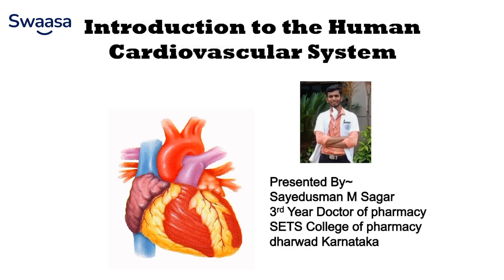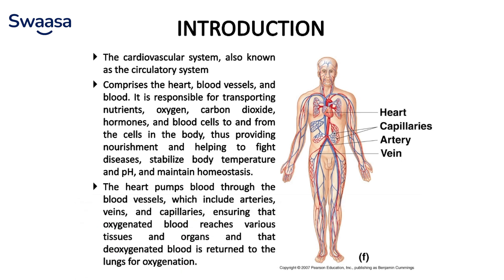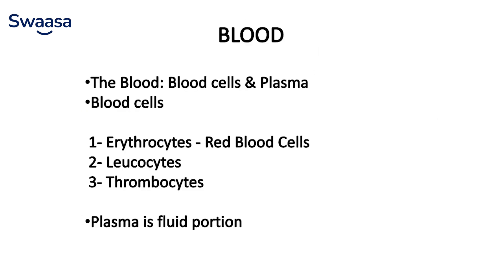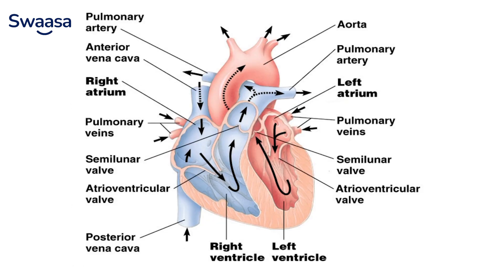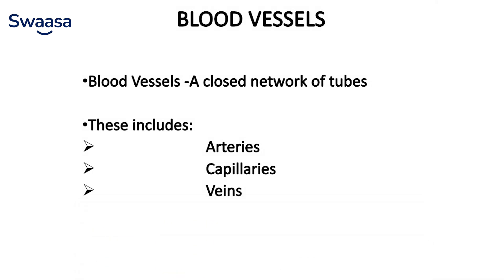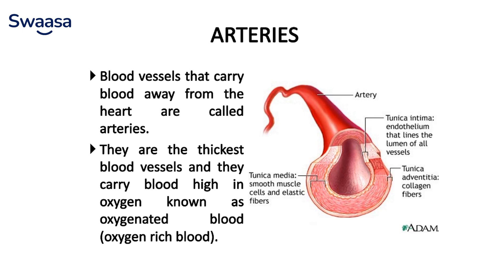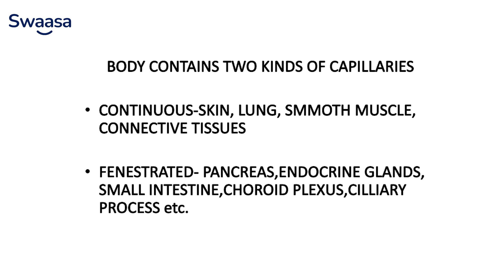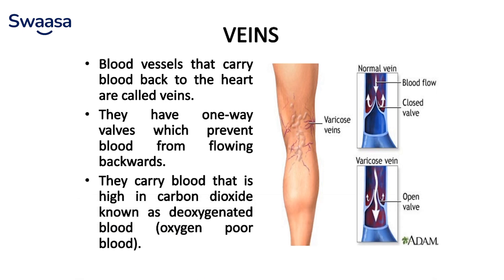Human Cardiovascular System: All You Need to Know | Heart and Blood Vessels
Swaasa Influencer: Sayed Usman M Sagar

The Human Cardiovascular System is essential for maintaining homeostasis by transporting oxygen, nutrients, and hormones throughout the body while removing waste products. In this video, Swaasa Influencer Sayedusman M Sagar, a 3rd Year Doctor of Pharmacy student, delves into the intricate workings of the cardiovascular system. Learn about the heart's structure, the various types of blood vessels, and the double circulation process that keeps our bodies functioning efficiently. Whether you're a healthcare professional, student, or simply curious about human anatomy, this video offers a thorough exploration of the cardiovascular system's components and functions. Watch now to enhance your understanding and share with others interested in health and biology.

Discover the Human Cardiovascular System – Explained
What Is the Human Cardiovascular System? Learn Now!
Explore the Human Cardiovascular System in Detail
Human Cardiovascular System: All You Need to Know
Dive into the Human Cardiovascular System – Watch Now!
Learn About the Human Cardiovascular System Today!
Understanding the Human Cardiovascular System: A Guide
Everything About the Human Cardiovascular System Explained
Unveiling the Human Cardiovascular System – Must Watch!
In-depth Look at the Human Cardiovascular System
Your Guide to the Human Cardiovascular System
Everything You Should Know About the Human Cardiovascular System
Human Cardiovascular System Uncovered: Watch Now!
Human Cardiovascular System: An Ultimate Guide